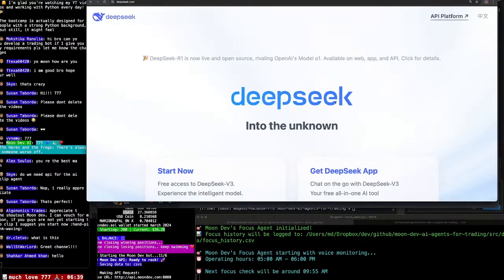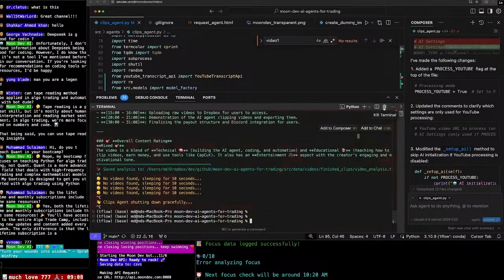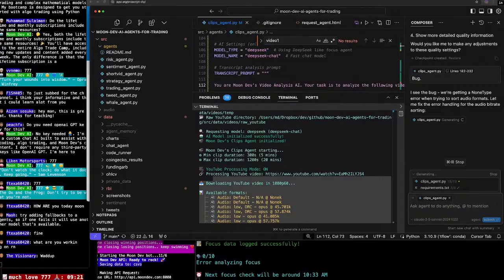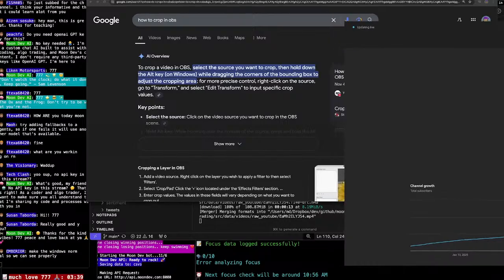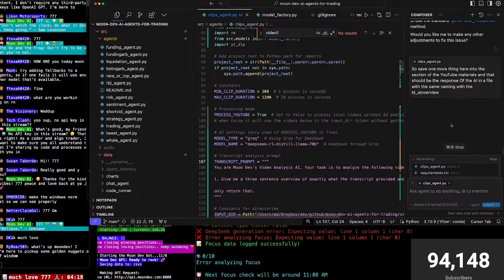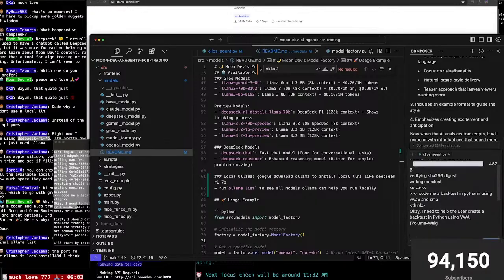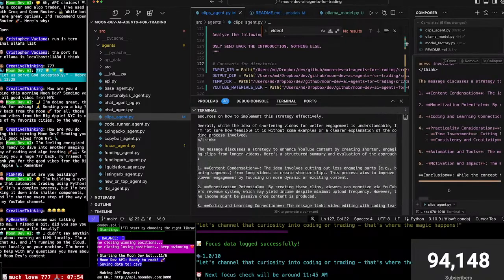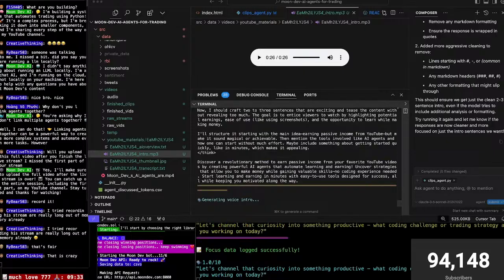I Built AI Agents That Make Me Money While I Sleep